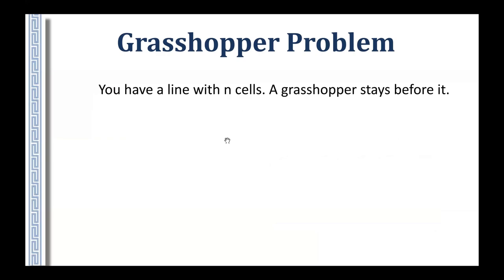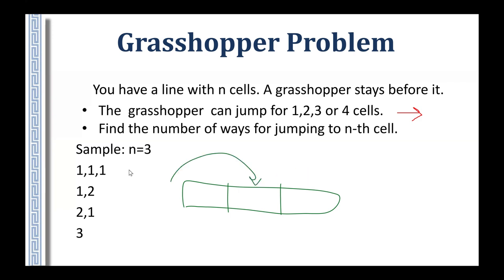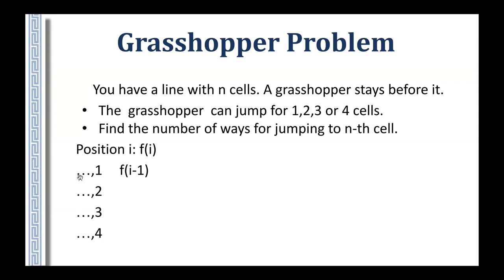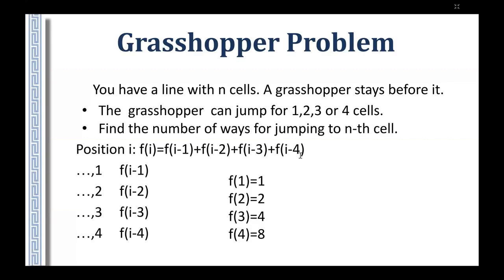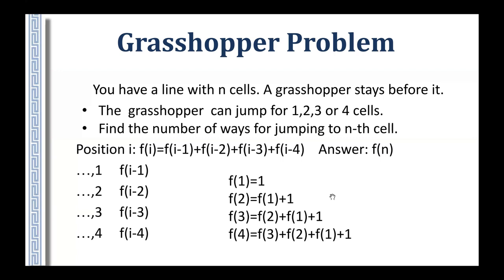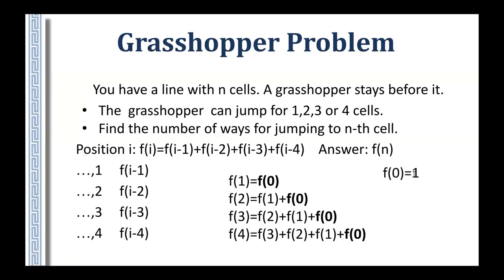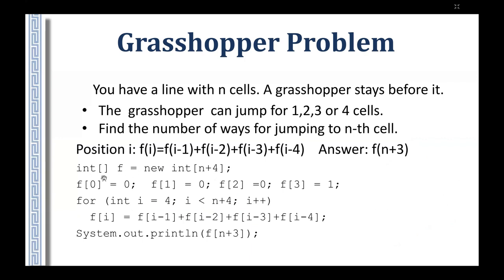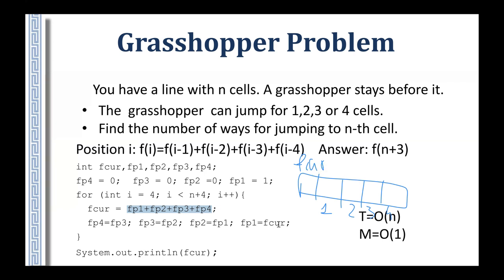Algorithms 1.7.2 Dynamic Programming. 1D DP. The Grasshopper Problem.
Algorithms
Lecture 1.7 Dynamic Programming
1.7.2 1D DP. The Grasshopper Problem.

Basic level